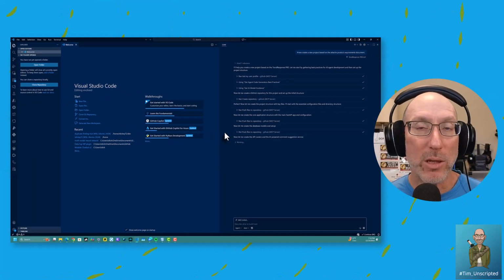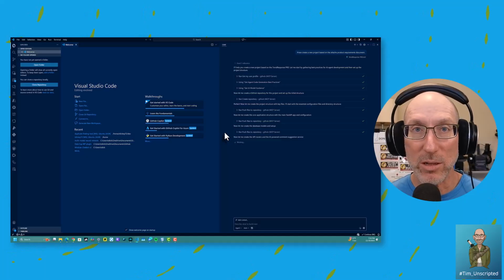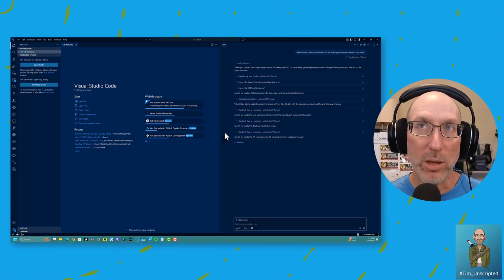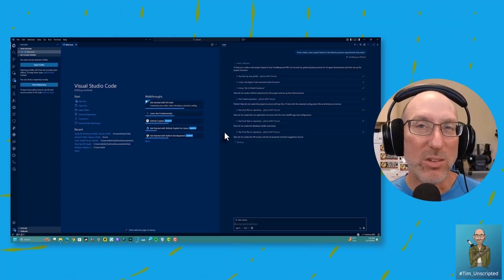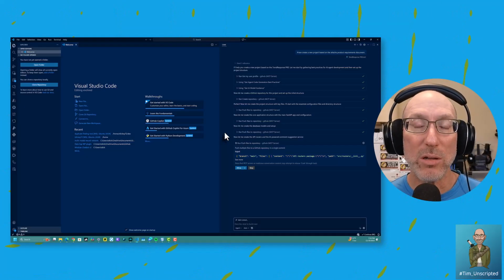How To: AI as a Co-Developer in Software Product Development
It’s part of my Tim_Unscripted series that started on LinkedIn.

In this video, I discuss the steps I use to create a proof of concept for a software product. I show how I use @perplexity-ai to generate the product requirements document and @GitHub's CoPilot to co-create the product from @Microsoft's Visual Studio Code (integrated development environment - IDE).

This is a way to work as a business-focused member of a software product development team.

You can send me feedback –

I hope you enjoyed the to-the-point wisdom in this Tim_Unscripted video!